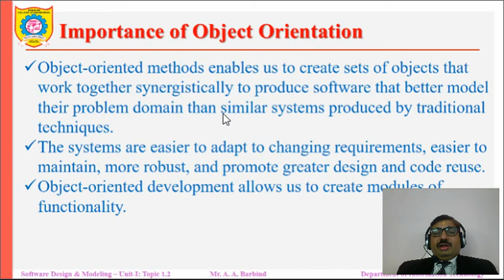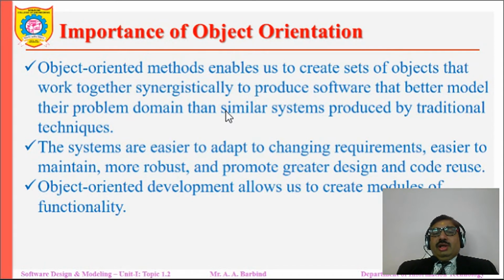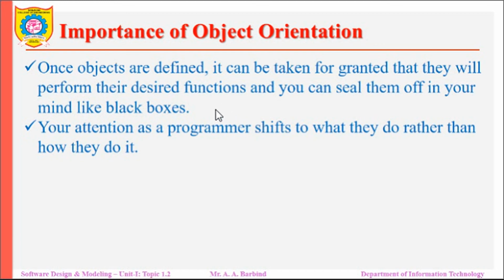Video Lecture SDM UNIT I TOPIC 1 2 Importance of Object Orientation Part 1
Video Lecture
SDM UNIT   I
TOPIC 1 2
Importance of Object Orientation
Part 1